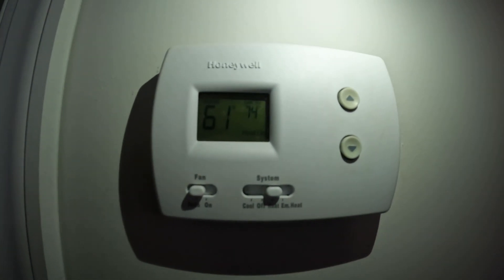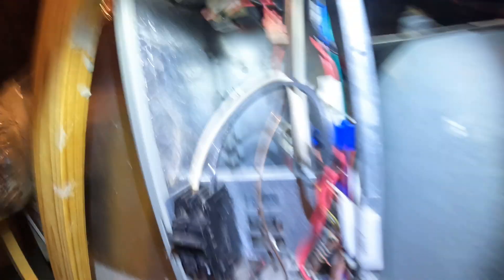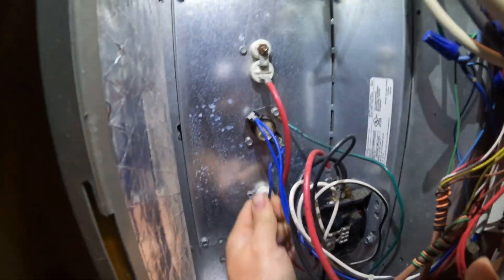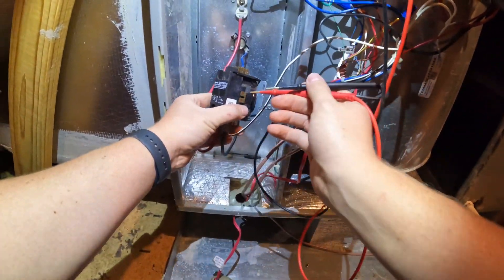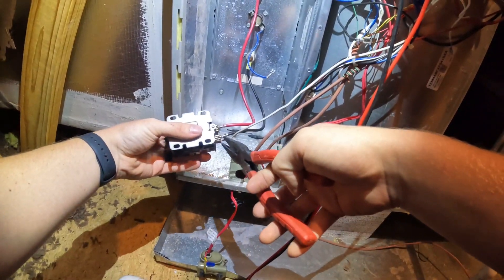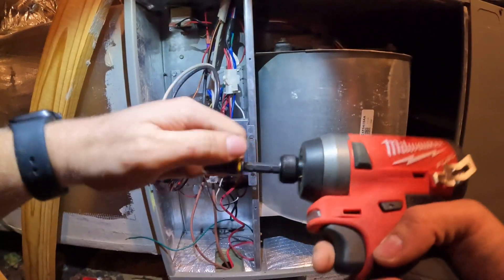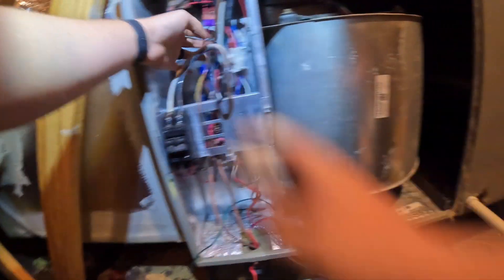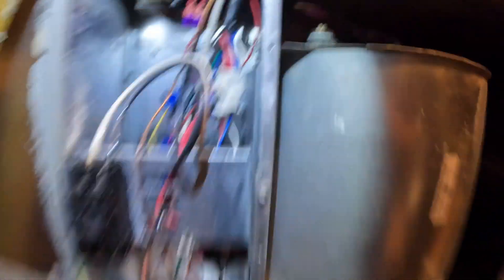Trane heat pump not responding!